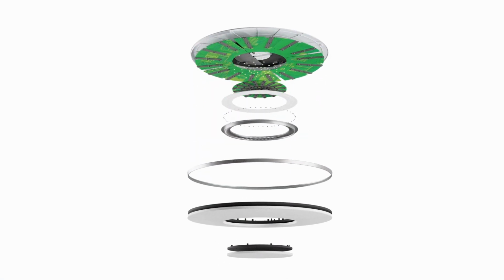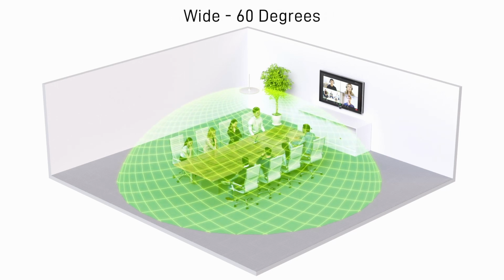Stem Ceiling - English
It provides a Mix & Match from an array of products which can be installed on the Table, Wall or even on a Ceiling.

You can add any Stem product in the mix and scale up to 10 audio end points per room.

 -Some additional features include:

- Easy Setup with Room Check & Room Adapt

- Great sound quality with up to 100 array microphones

- Innovative "Audio Fencing" in ceiling mics

- Flexibility with divisible rooms via Room Combine and Split function

- Fully networked ecosystem with Dante output.